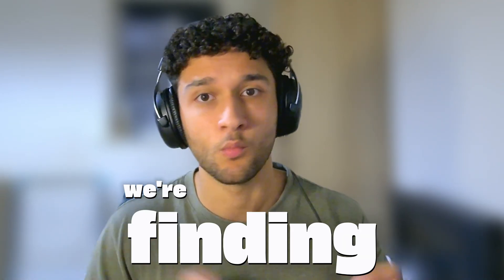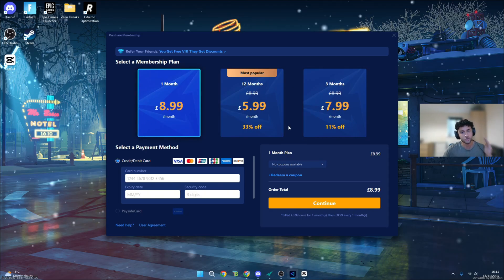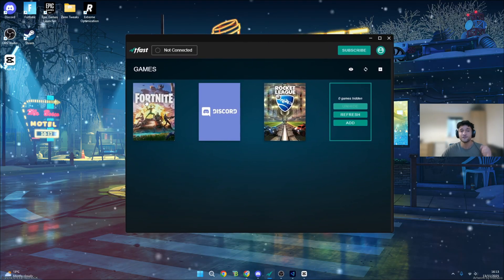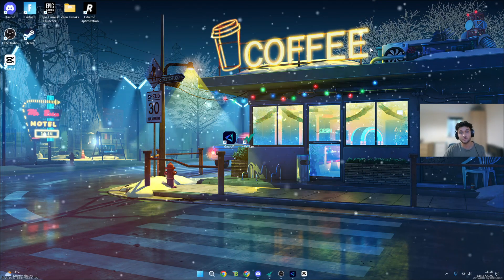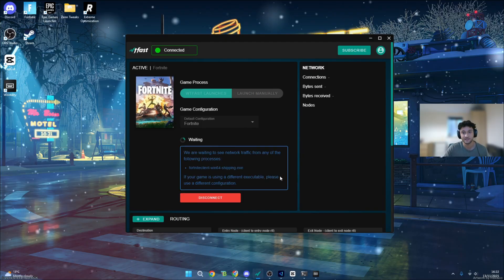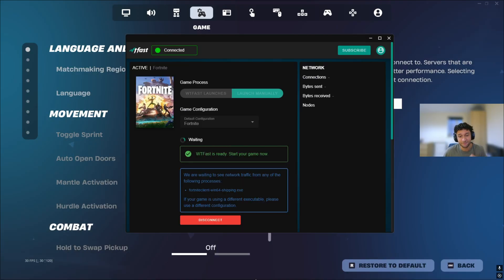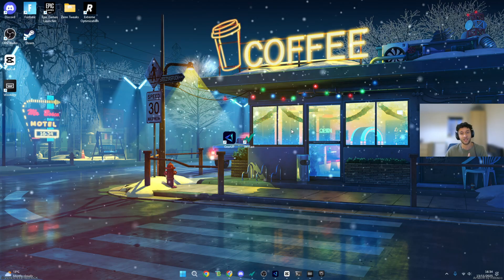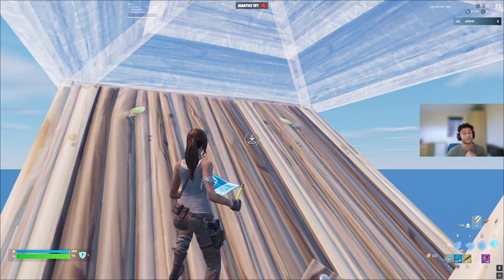GearUP vs WTFast: Which Ping Booster Gives LOWER Ping in 2025?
GearUP vs WTFast — which ping booster actually gives LOWER ping in 2025?
In today’s video, I test both tools side by side to see which one gives the best connection, lowest latency, and most stable gameplay.

You’ll see real gameplay tests, live ping graphs, and a full breakdown of:
✔️ Price comparison
✔️ UI & features
✔️ Ping improvement results
✔️ Which one I recommend for competitive players

If you’re trying to fix lag, reduce packet loss, or get smoother performance in games like Fortnite, Valorant, Apex, Warzone, Roblox, CS2, or any online game, this video will show you exactly which booster performs better in 2025.

0:00 – Intro: GearUP vs WTFast Ping Booster Comparison
0:21 – Price Comparison: Which Booster Is Cheaper in 2025?
1:24 – WTFast UI Overview & Features
2:36 – GearUP Booster UI Overview & Features
3:48 – Base Ping Test: My Normal Ping Before Boosters
4:33 – WTFast Ping Test (Live Gameplay)
5:36 – WTFast Ping Results & Analysis
6:29 – GearUP Ping Test (Live Gameplay)
7:30 – GearUP Ping Results & Analysis
8:08 – Final Winner: Which Booster Gives Lower Ping?